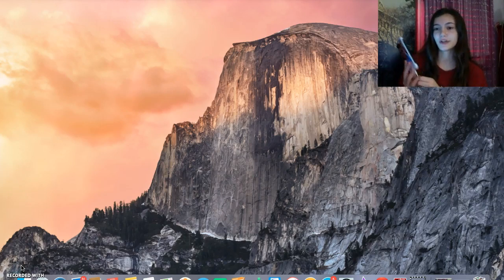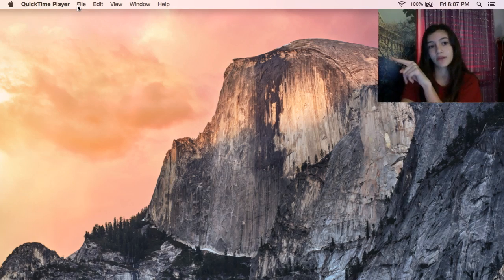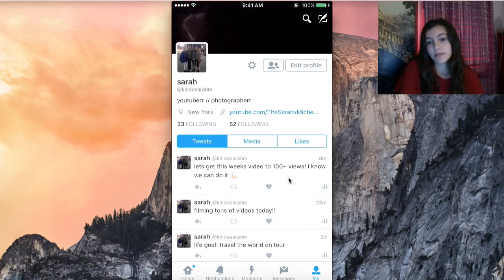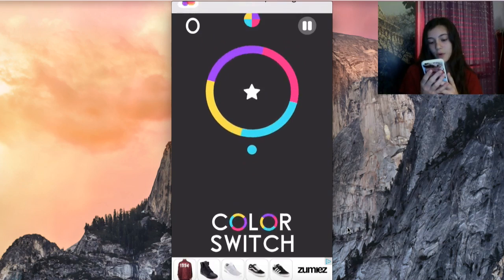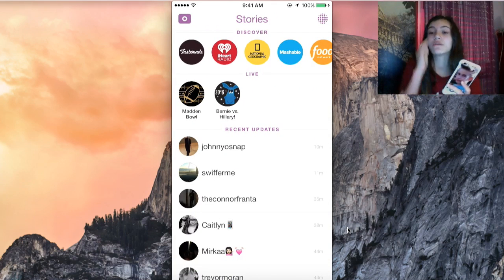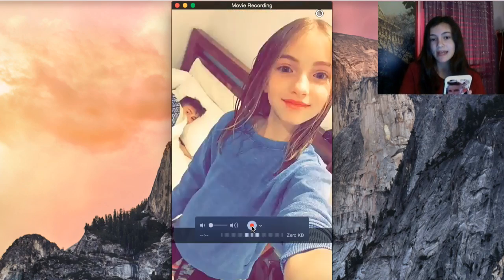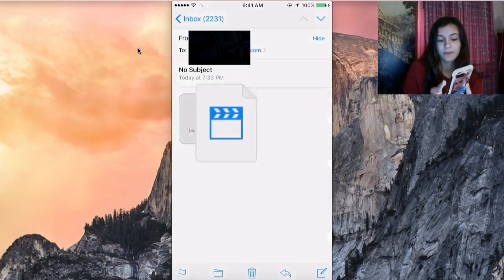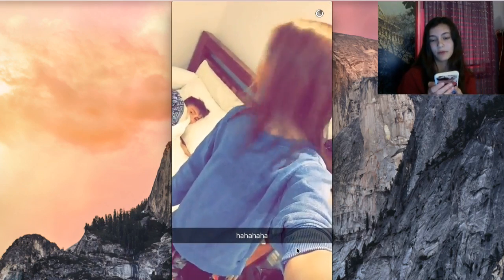How to Record Phone Screen & Save snapchat videos!!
Today I taught you guys how to record your iphone or android screen & how to save snapchat stories with Mac.

Instagram.com/itsarahmichelle
Twitter.com/imsarahmichelle